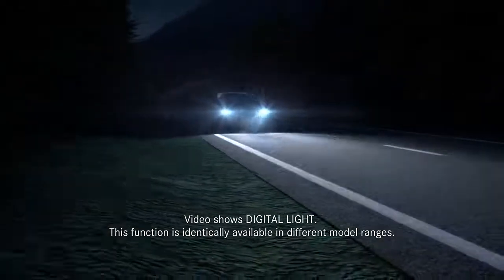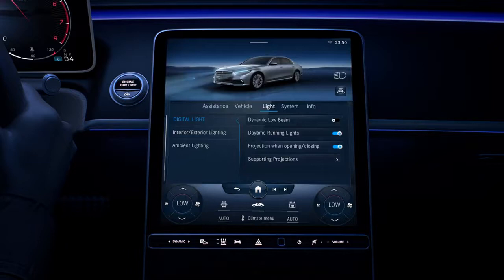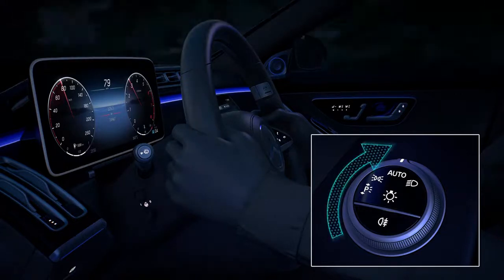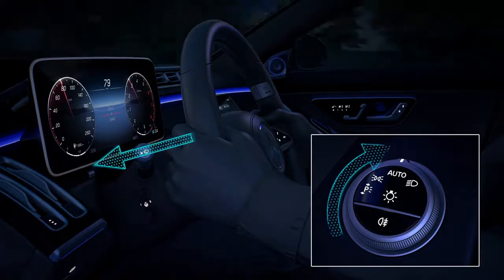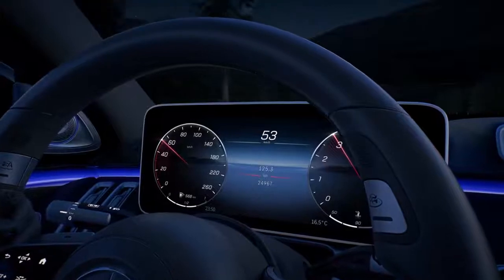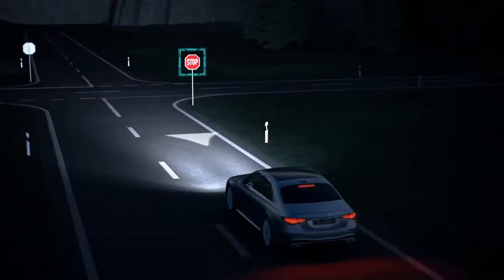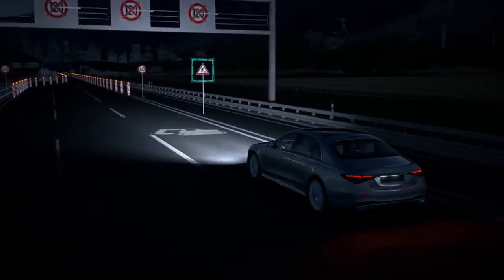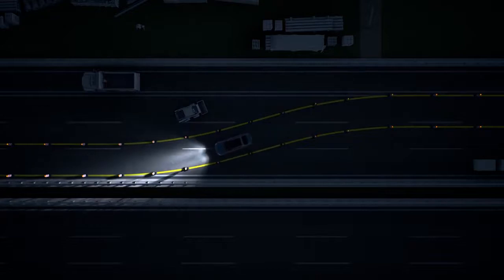메르세데스-벤츠 The new EQS 구매 고객을 위한 홍보 영상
재미있게 봐주세요.